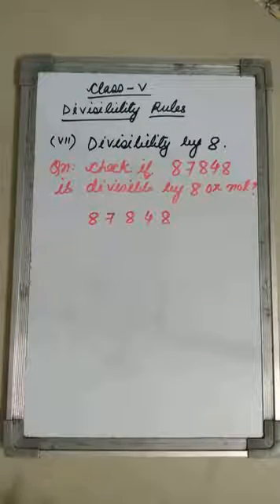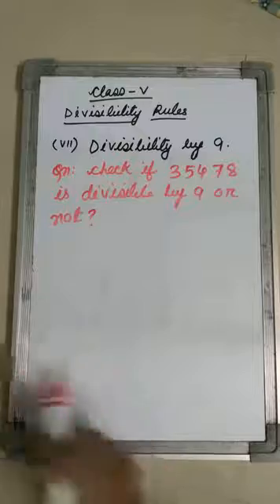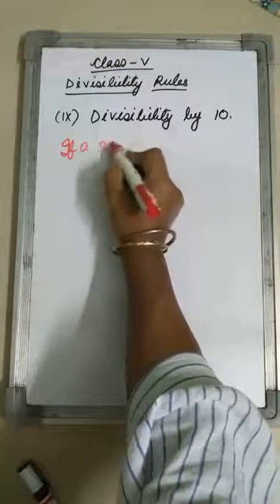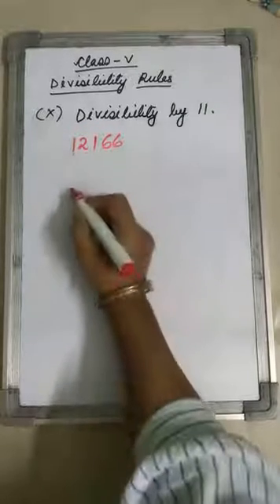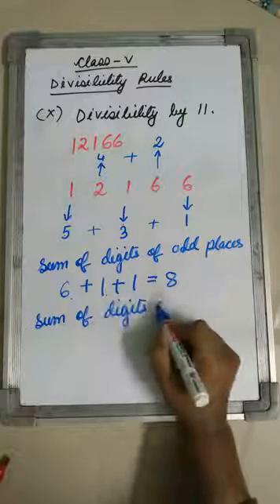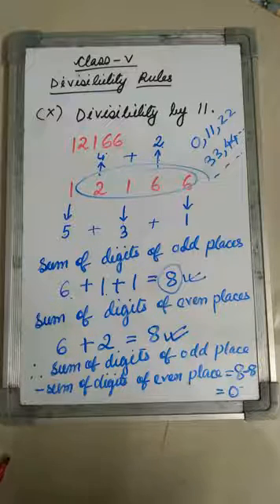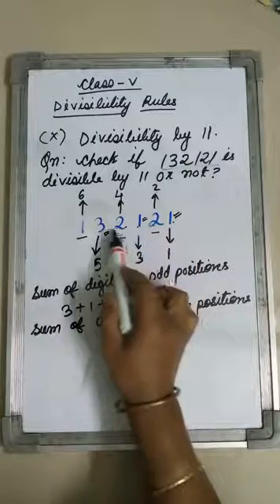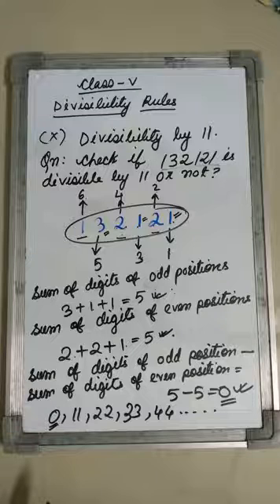Class 5 A&C Chapter 6 Factors and Multiples